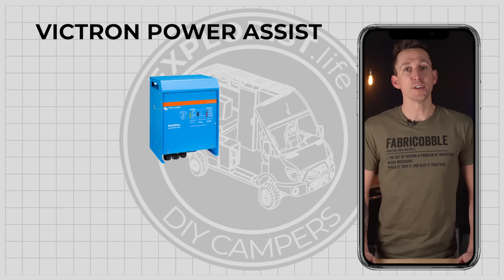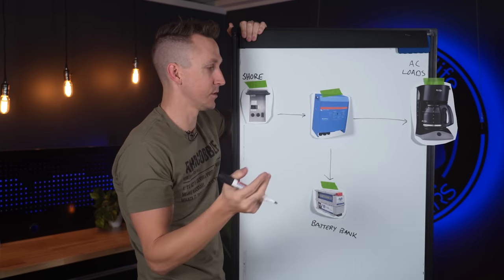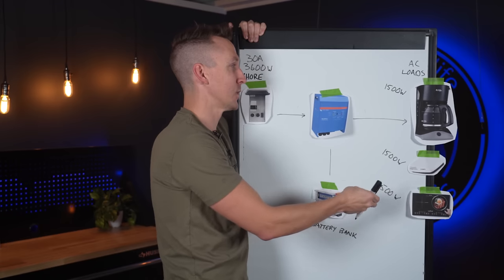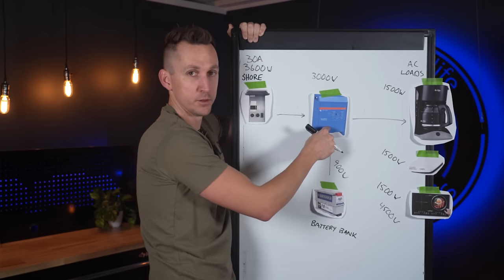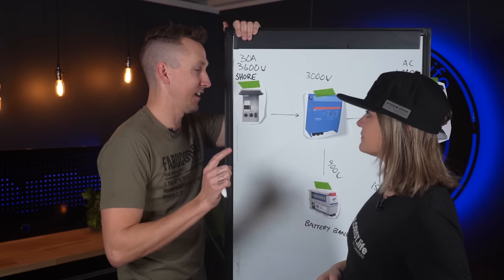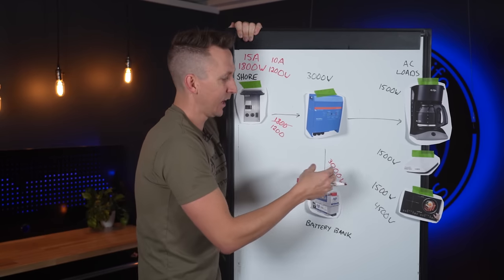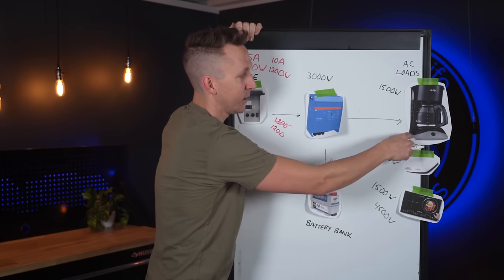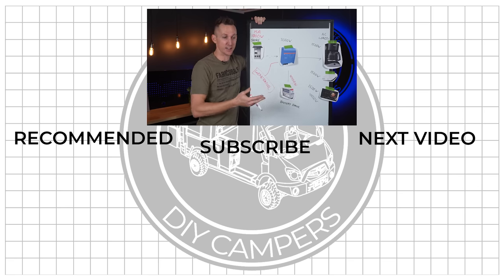How Does VICTRON POWER ASSIST work?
This video will teach you what Victron Power Assist does and how it can add battery power to an underperforming shore power connection.